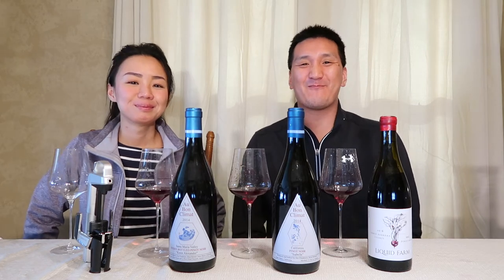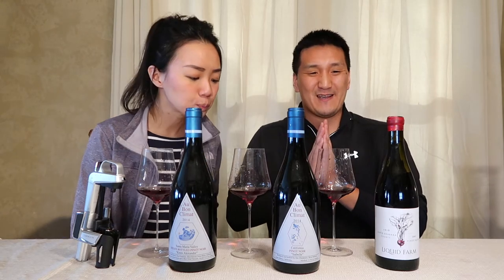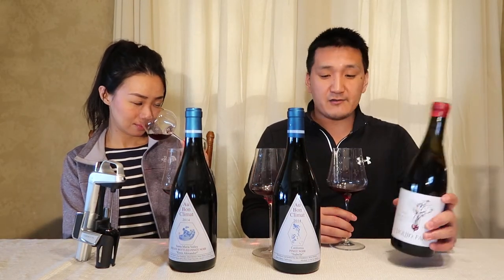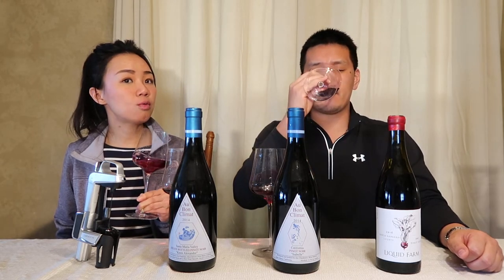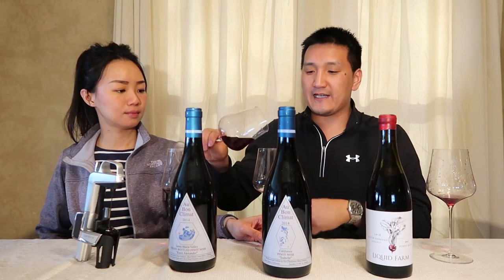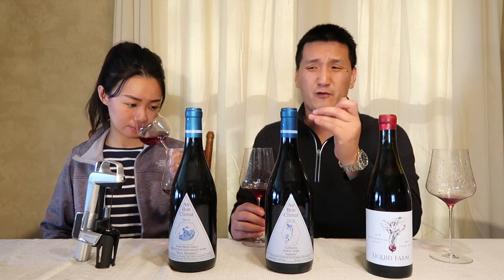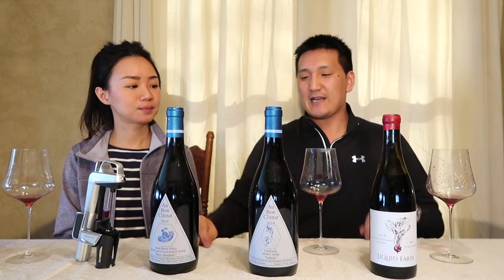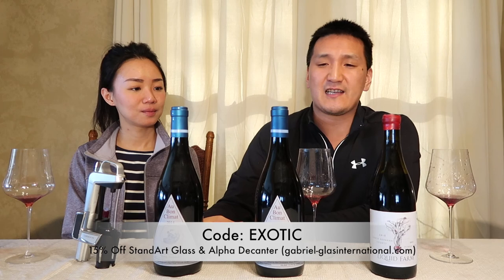Classy Santa Barbara Pinot Noir: Liquid Farm & Au Bon Climat (Jim Clendenen)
Exotic Wine Travel tasting high-end Santa Barbara Pinot Noir from Liquid Farm and Au Bon Climat (Jim Clendenen). The expression of Pinot Noir in Santa Barbara is fantastic and these are some wines that shouldn't be missed. Discover rare wines and unique wine regions with us!

Wines featured in this episode:
Liquid Farm Pinot Noir Santa Barbara County 2016
Au Bon Climat Pinot Noir Isabelle 2014
Au Bon Climat Pinot Noir Knox Alexander 2014

Canon G7X Mark II
Zoom H4N
Manfrotto Mini-Tripod
Sennheiser EW112 P G3 Wireless Mic Set